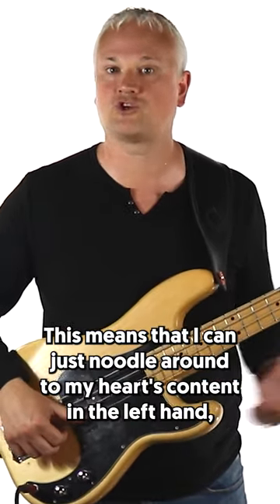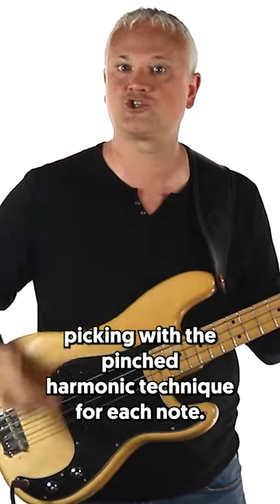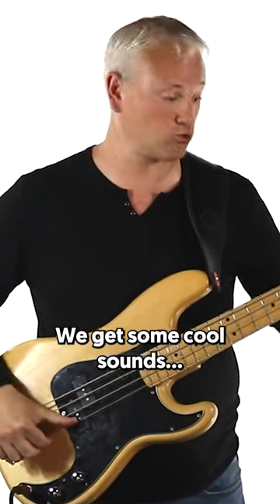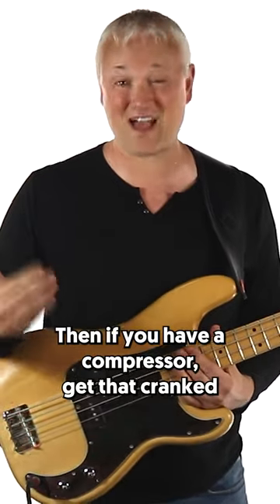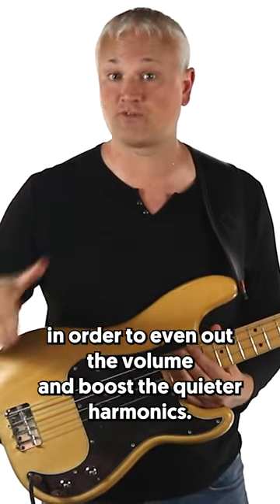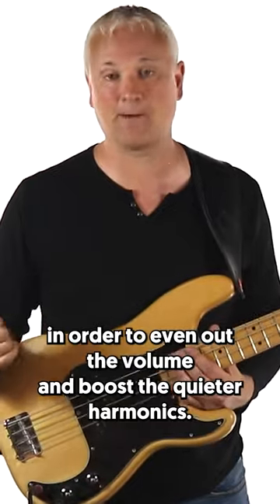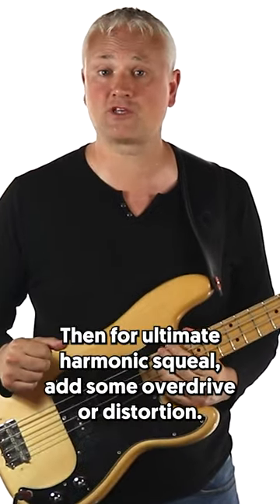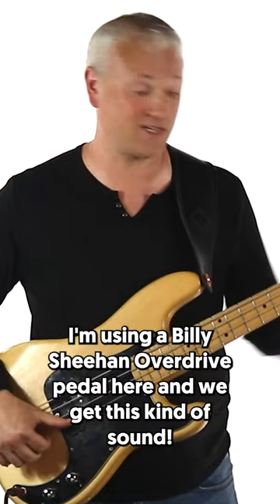Try This Technique To Sound EPIC!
In my latest video, we'll be uncovering the key to perfect "pinched harmonics" on bass and how to make them sound EPIC!